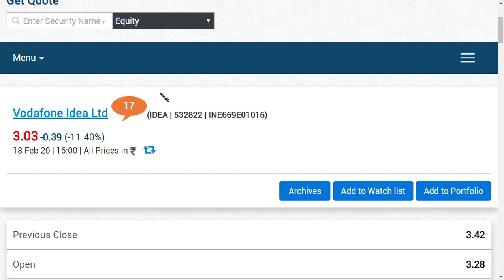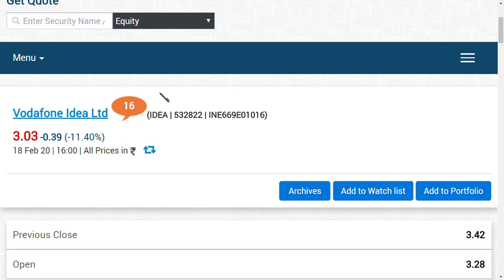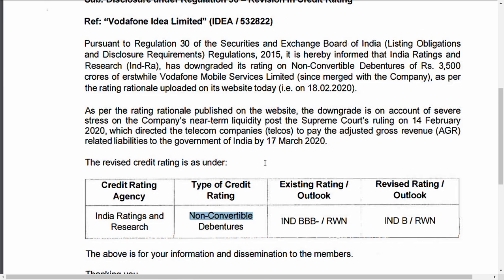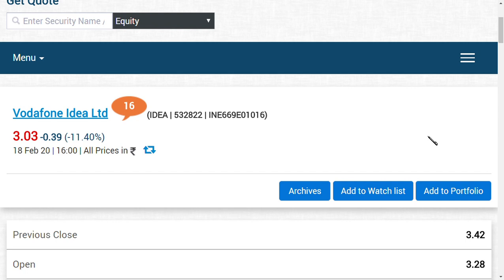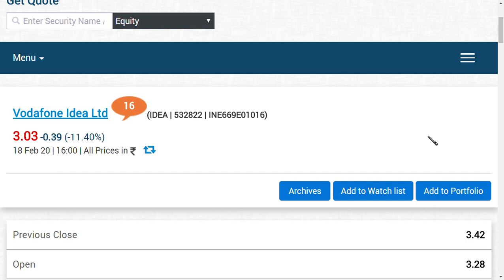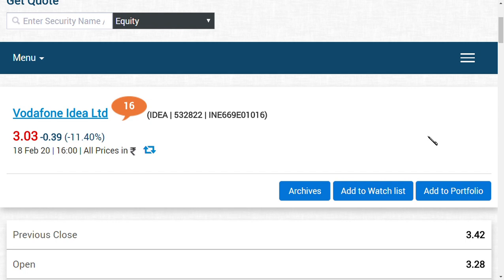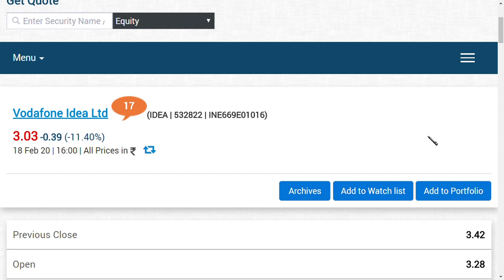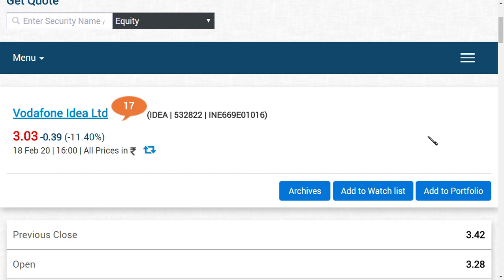vodafone idea share latest news / idea share news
Vodafone idea share  latest news |